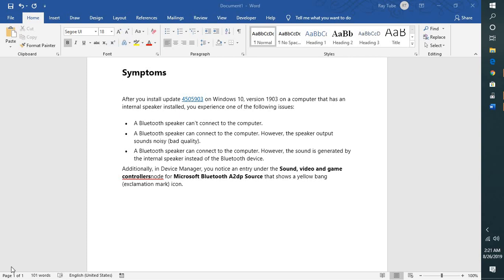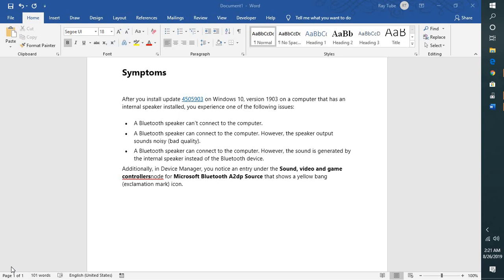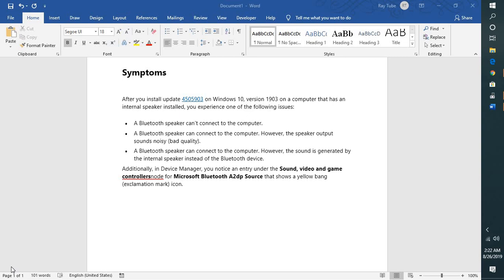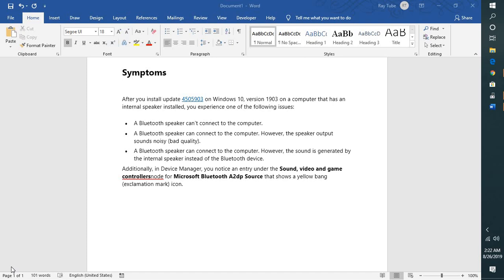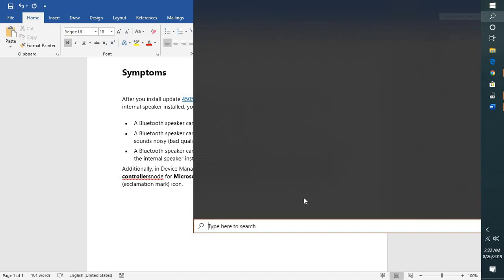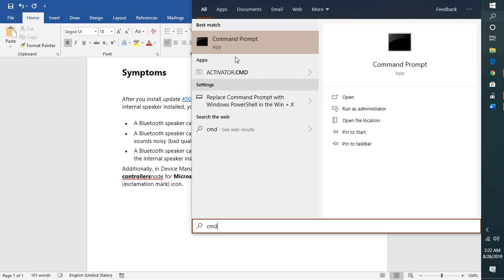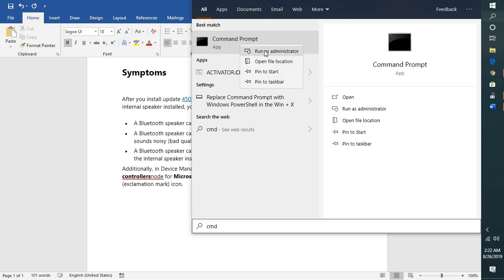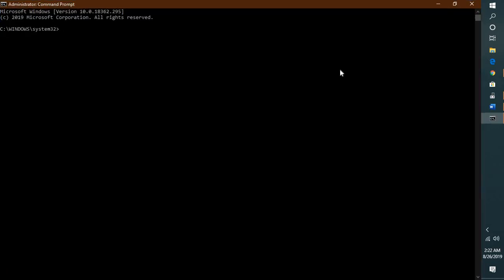FIX!!! AUDIO OR BLUETOOTH SPEAKER ISSUES ON WINDOWS 10 AFTER UPGRADE TO 1903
Symptoms
After you install update 4505903 on Windows 10, version 1903 on a computer that has an internal speaker installed, you experience one of the following issues:

A Bluetooth speaker can’t connect to the computer.
A Bluetooth speaker can connect to the computer. However, the speaker output sounds noisy (bad quality).
A Bluetooth speaker can connect to the computer. However, the sound is generated by the internal speaker instead of the Bluetooth device.
Additionally, in Device Manager, you notice an entry under the Sound, video and game controllers node for Microsoft Bluetooth A2dp Source that shows a yellow bang (exclamation mark) icon.

Workaround
To work around this issue, use the System File Checker tool (SFC.exe) to repair missing or corrupted system files. To do this, follow these steps:

Open the command console by using administrative authority.
At the command prompt, type the following command, and then press Enter:
   sfc /scannow
Note It may take several minutes for the command operation to be completed.
After the process is finished, restart the computer.